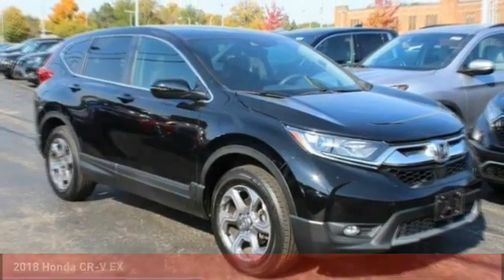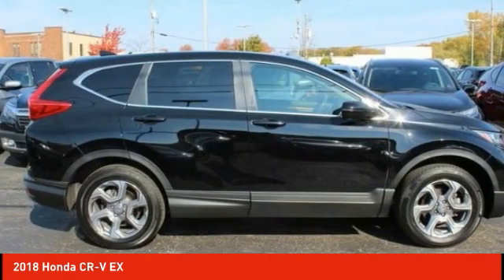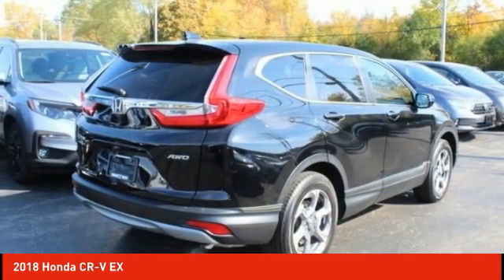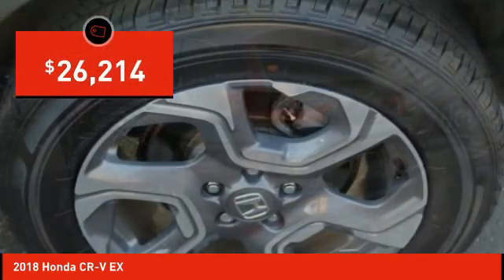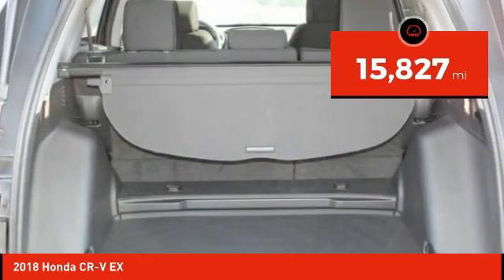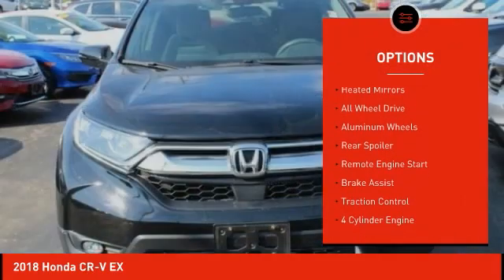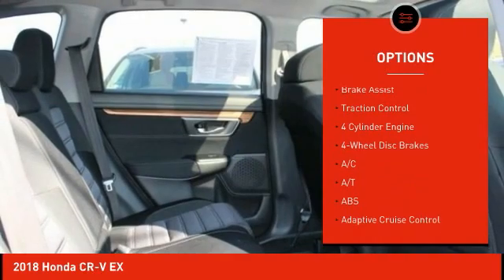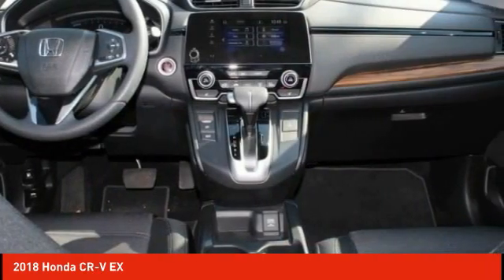2018 Honda CR-V Schlossmann Honda City Inventory 01924A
2018 Honda CR-V EX

3450 South 108th St.